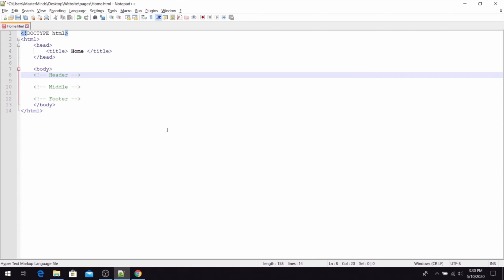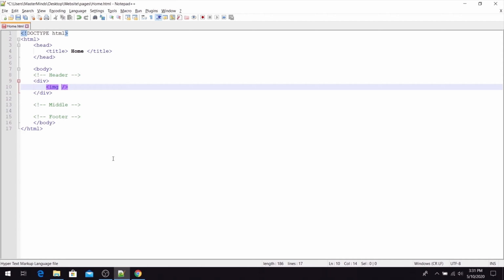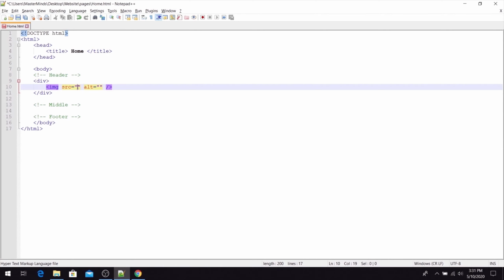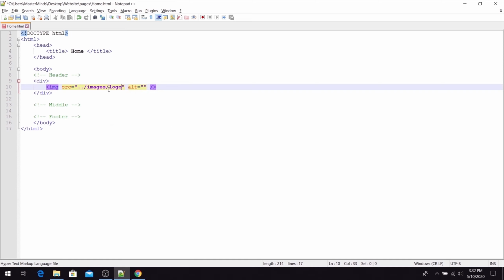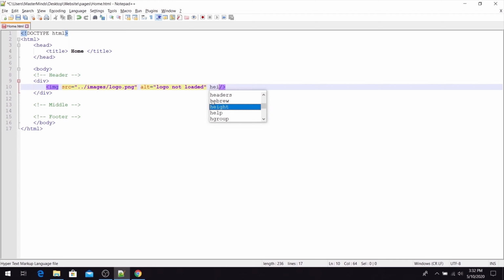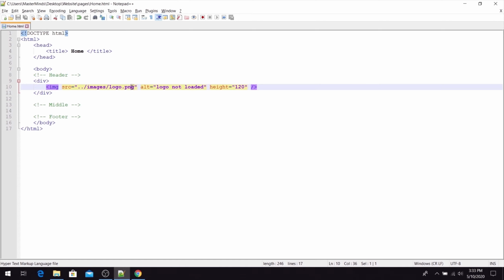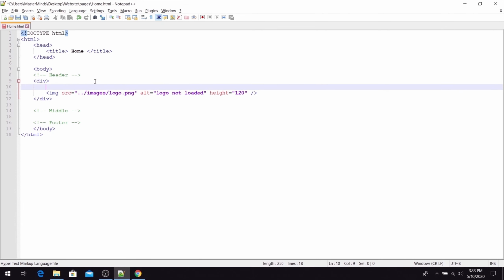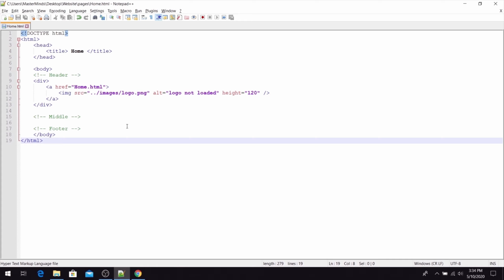How to build a Website [Step-by-Step] 03: Create navigation logo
Hi there and welcome to tutorial how to build a website completely from the scratch step by step! 😊 In this step we will create logo that will allow us to navigate to the home page of our website.